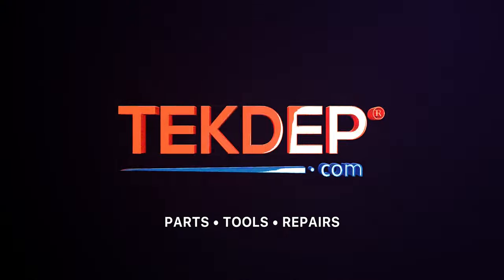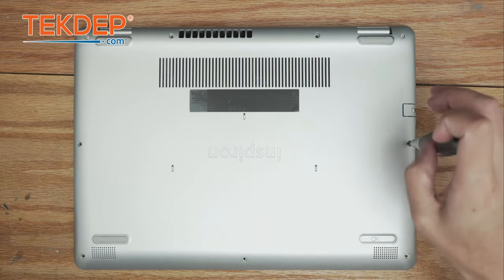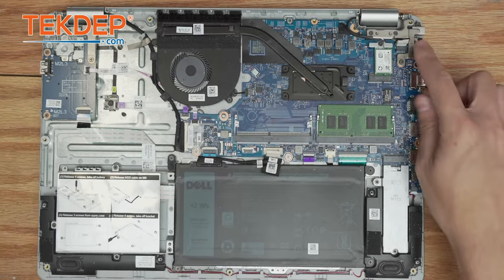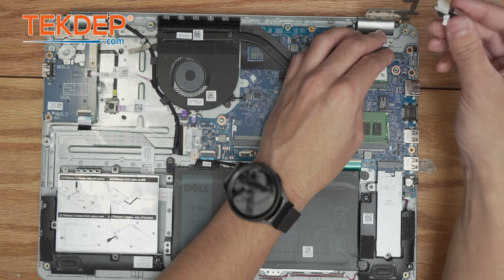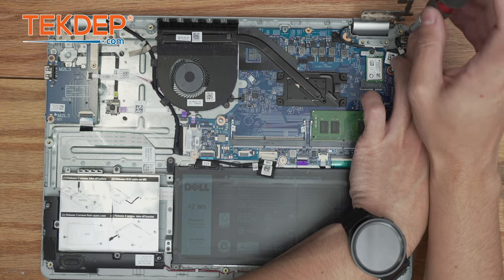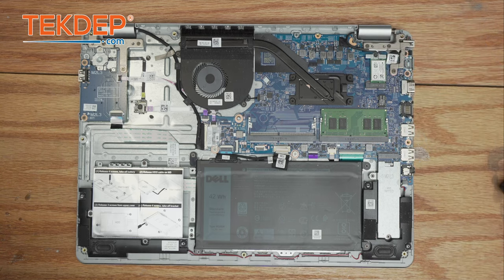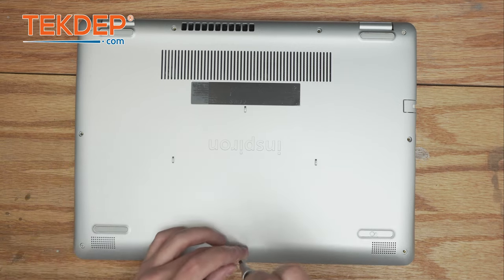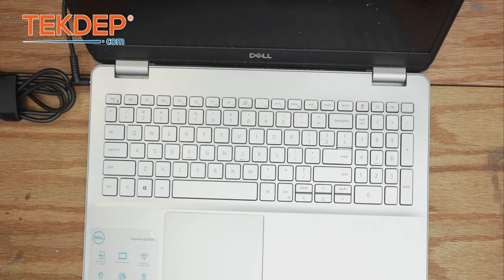Cracked Barrel Plug? Easy Steps to Replace Dell Inspiron Charging Port!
Full disassembly guide of the Dell Inspirion P85F001.